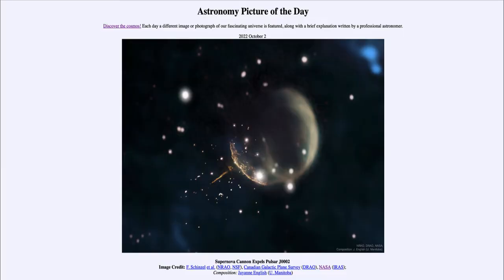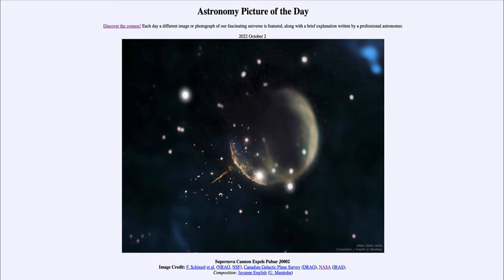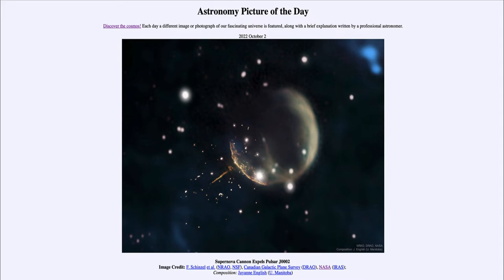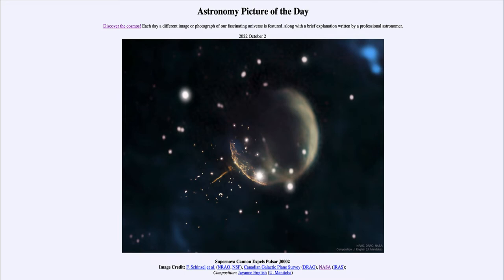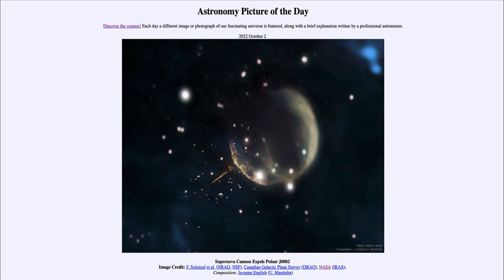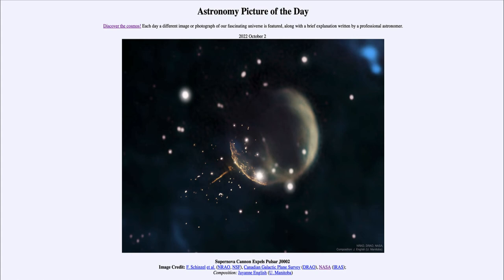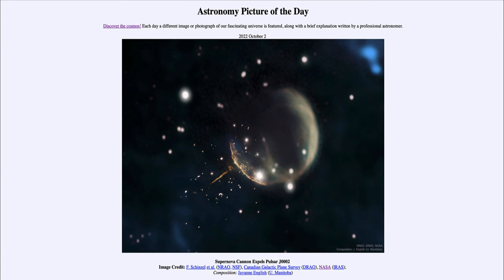2022 October 02 - Supernova Cannon Expels Pulsar J0002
In today's image, we see a supernova remnant from a star that exploded 10,000 years ago. For some reason, not completely understood, the pulsar was expelled outward like a cannonball from a cannon and can be seen heading toward the lower left of the image.